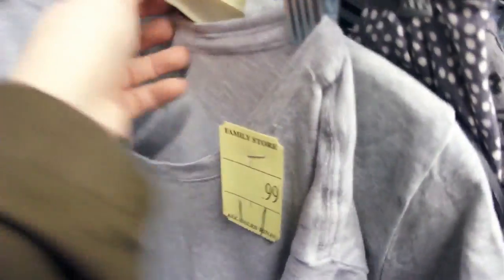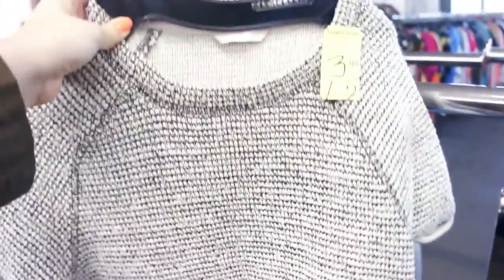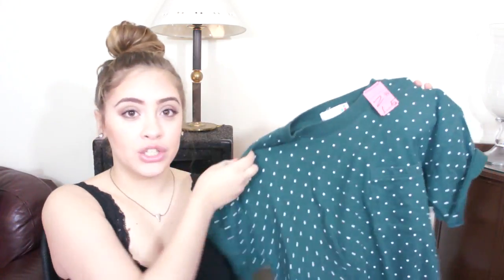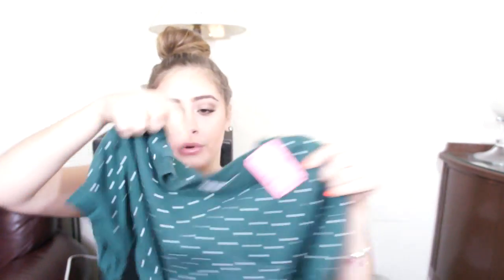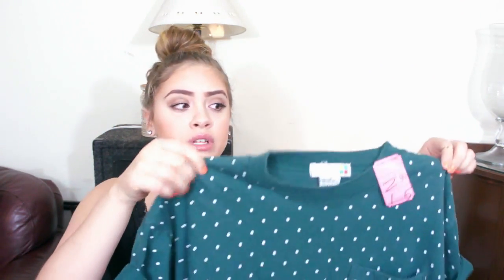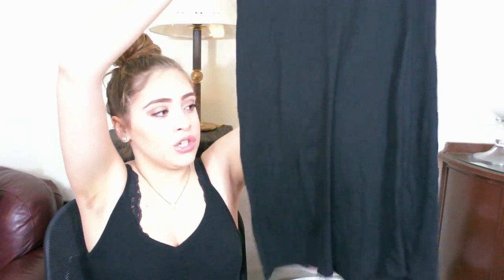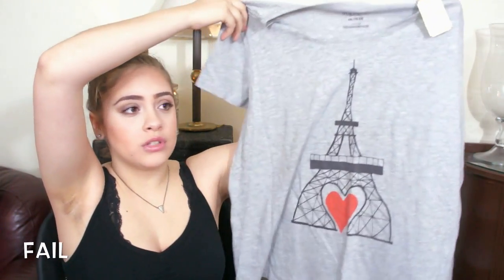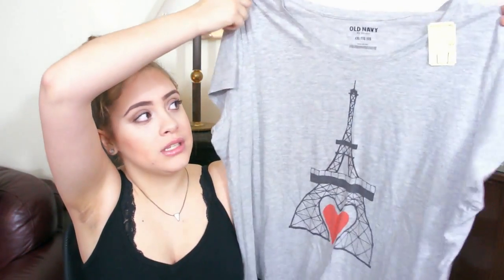Thrift Store: Trip, Haul, styling & questions | Stephanie Rose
THUMBS UP FOR THRIFT SHOPS.

Outfit # 1:
Thrifted Shirt.
H&M neckless
Black tights
F21 Booties

Outfit # 2:
Thrifted Shirt
Topshop Skater skirt
f21 Heel booties
Fossil Bag

Outfit # 3:
Thrifted Shirt
Thrifted Pants
Fur vest - Jcpenny
Necless- gift
f21 heel booties
barcelet- flea market

Outfit # 4:
Black dress- Thrifted
Long cheetah vest- F21
Boots- Thrifted
Fringe Bag- Gifted